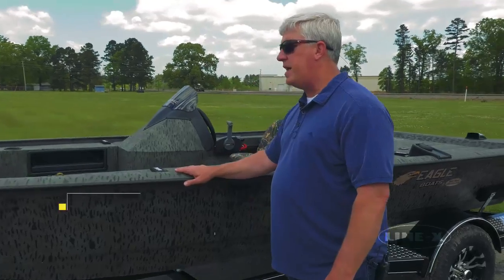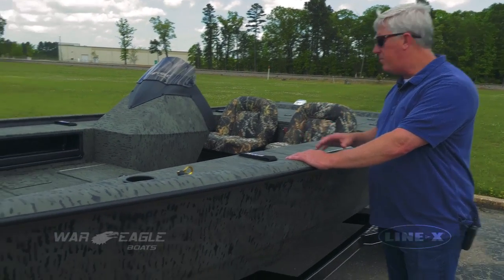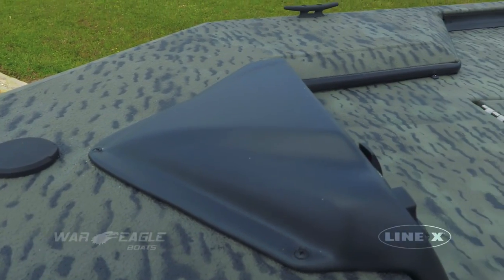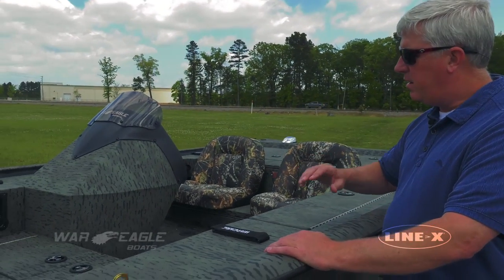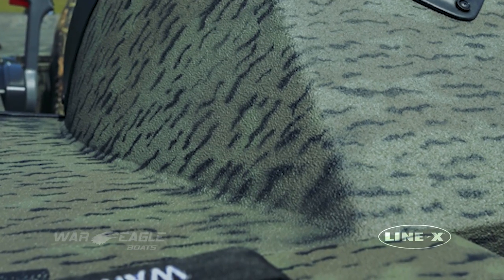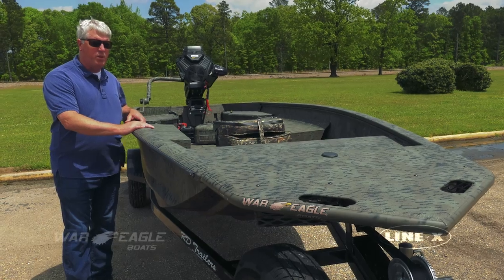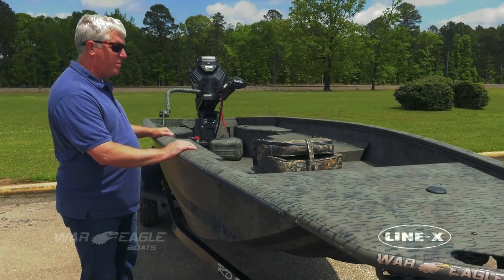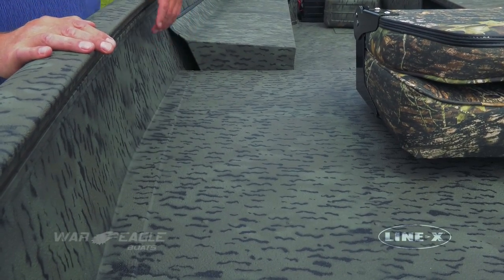LINE X and War Eagle Boats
Don't just protect your Boat. LINE-X it!